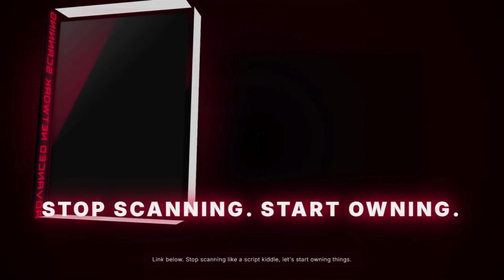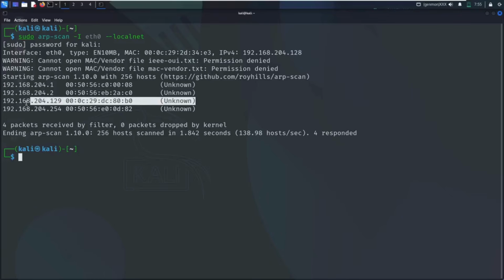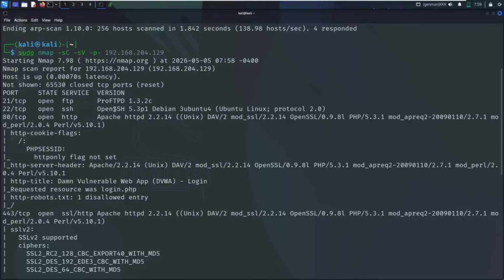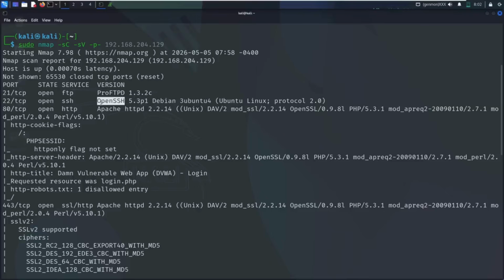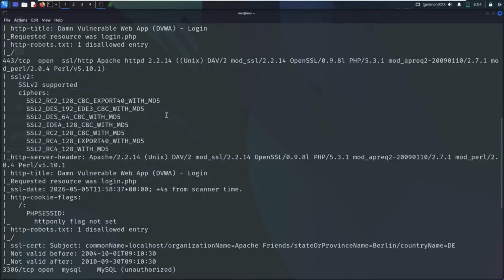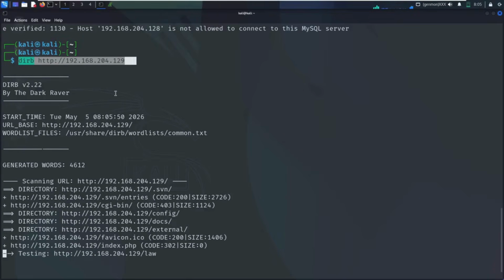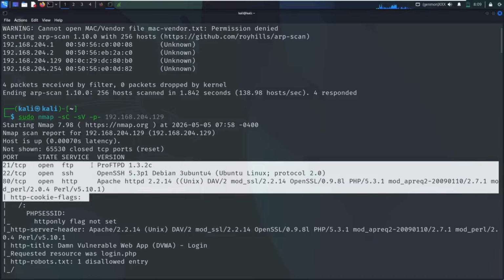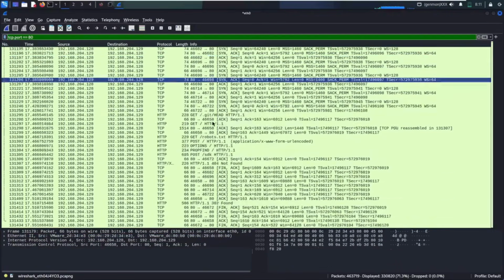Hackers Don’t Use One Tool… They Use THIS Method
Ever wondered how hackers actually combine multiple tools during a real attack?
In this video, I break down how attackers chain reconnaissance, OSINT, enumeration, and exploitation techniques together to build a complete attack workflow.

This educational cybersecurity content is created to help SOC Analysts, Blue Teamers, students, and security enthusiasts understand attacker methodology so they can better detect and defend against threats.

🔥 Topics Covered:
• OSINT & Reconnaissance
• Tool Chaining Methodology
• Threat Hunting Mindset
• Realistic Attack Flow
• SOC Investigation Concepts
• Cybersecurity Awareness